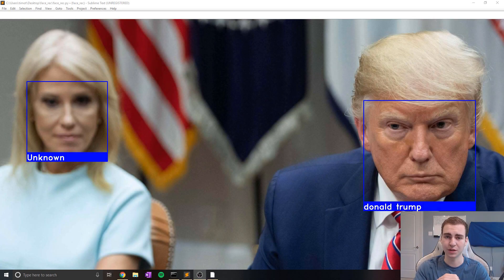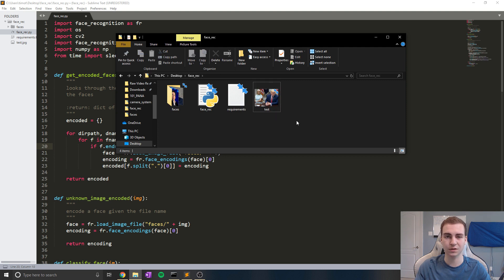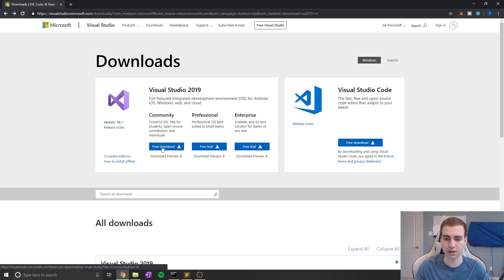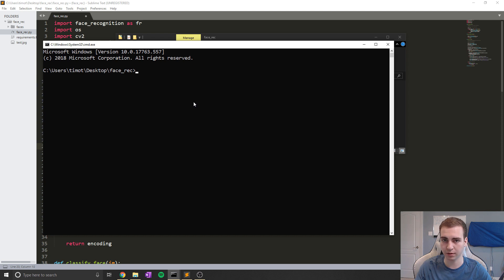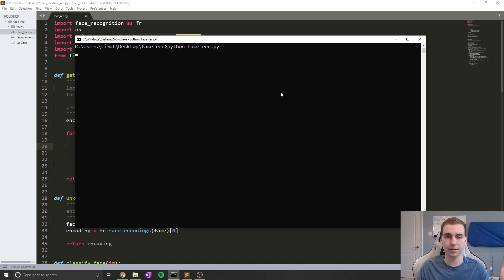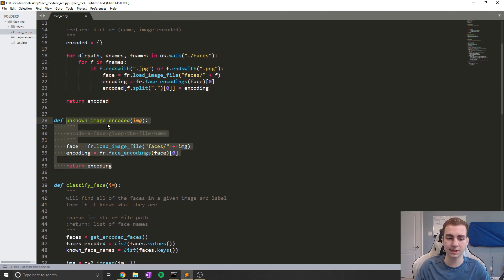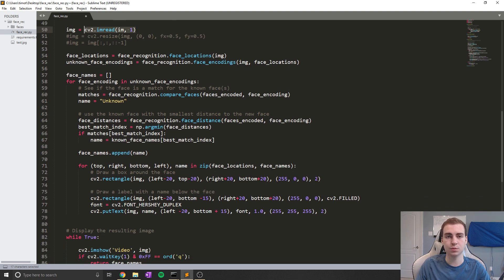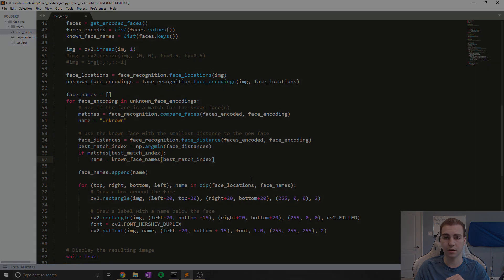Python Face Recognition Tutorial w/ Code Download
This python face recognition tutorial will show you how to detect and recognize faces using python, opencv and some other sweet python modules. I start by explaining how to download the required software and modules and then walk you through how to use the provided script. To add faces to recognize simply put then in the faces folder. To test the script on your own image rename it test.jpg and place it into the downloaded folder.

Note: Make sure to select the Desktop C++ package

💻 Enroll in The Fundamentals of Programming w/ Python